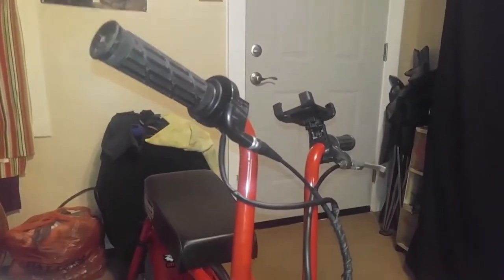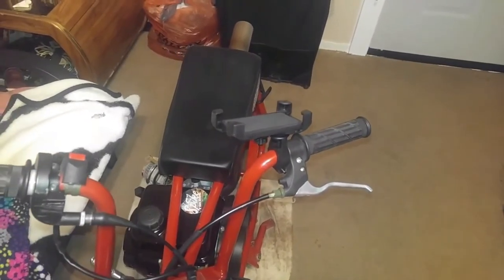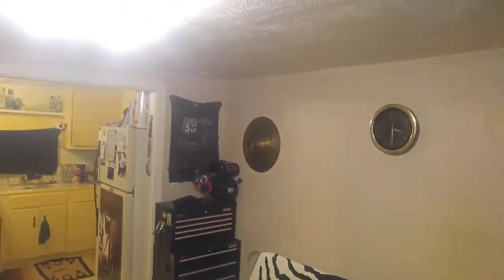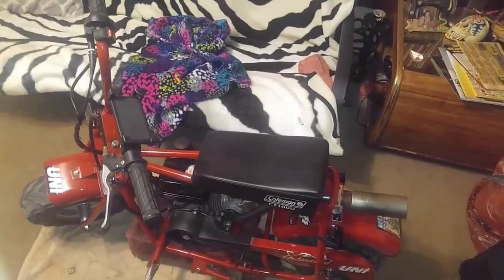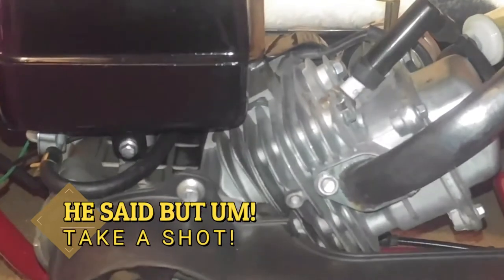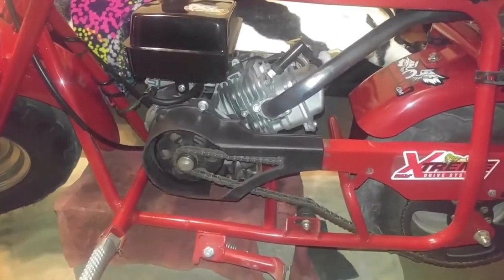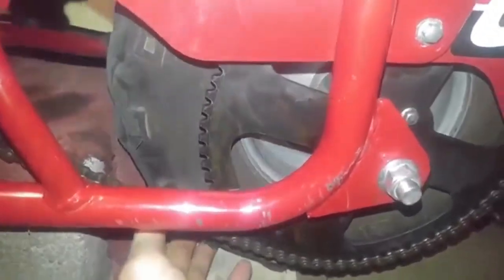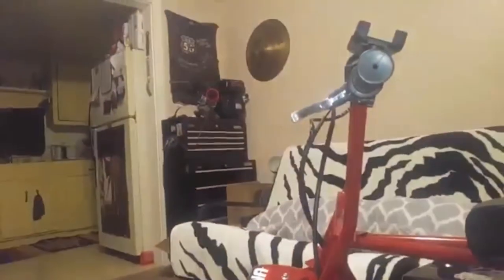SPIKE'S ROAD ADVENTURES WIN / FAIL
I SHOW YOU GUYS A WIN FAIL ON A HANDLE BAR MOUNTED CAMERA! & WHY IT'S A BAD IDEA FOR DOING ANY SORT OF VIDEO SHOOTING, BUT A GREAT USE! FOR GPS ;) ps i got way more power back buy fixing the clutch ;)